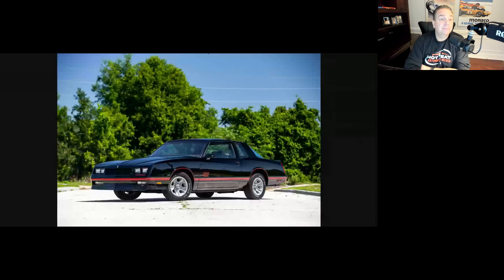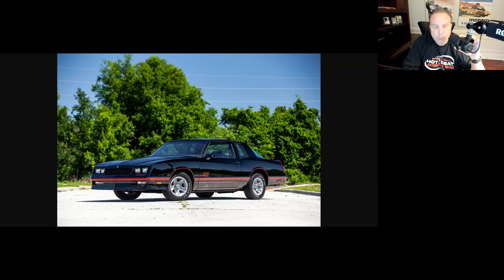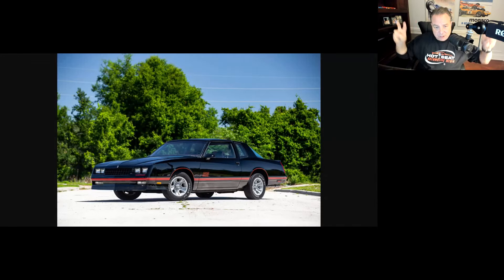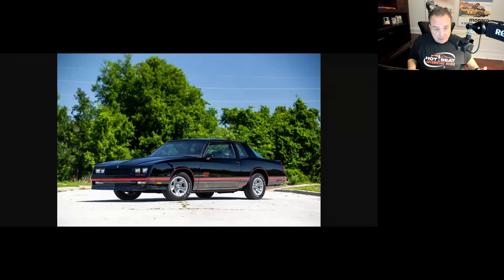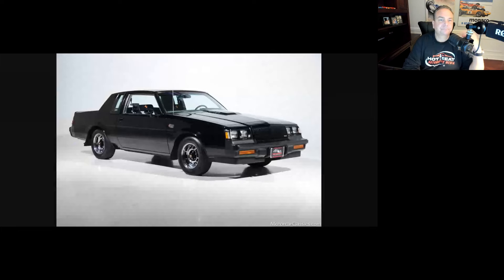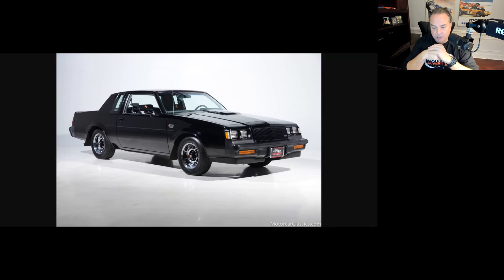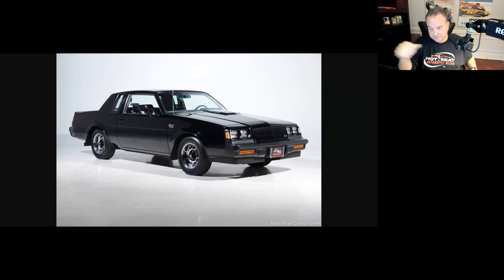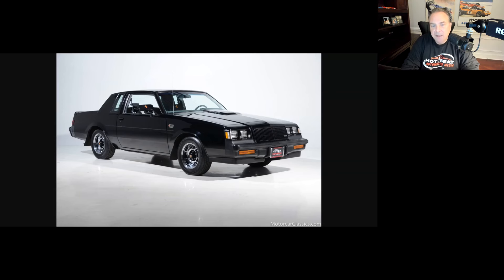80s Muscle Car Showdown - Buick Grand National vs. Chevrolet Monte Carlo SS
80s Muscle Car Showdown - Buick Grand National vs. Chevrolet Monte Carlo SS!  Which one would you pick?  CJ shares his thoughts, and wants to hear from YOU!